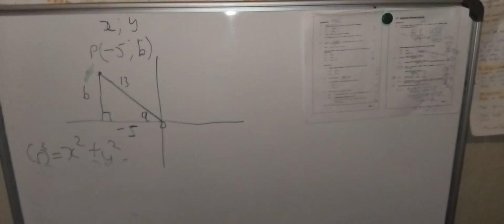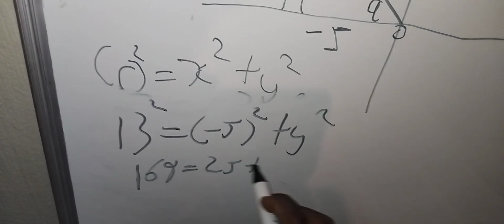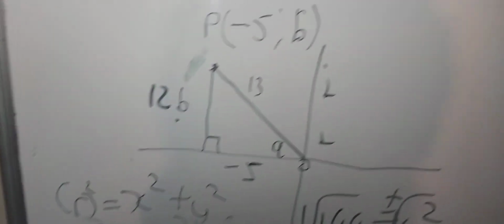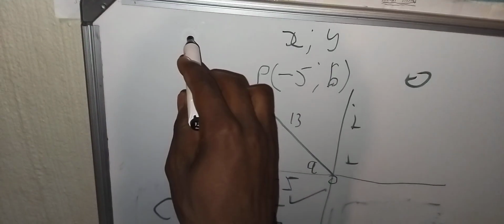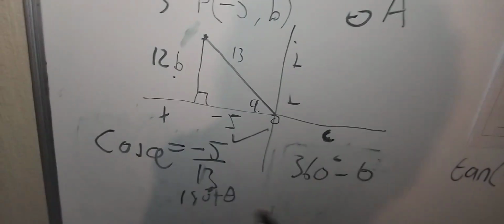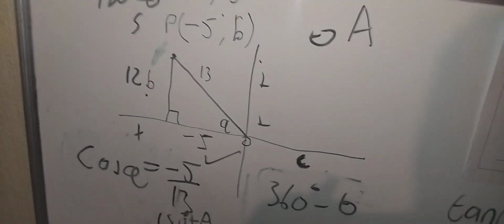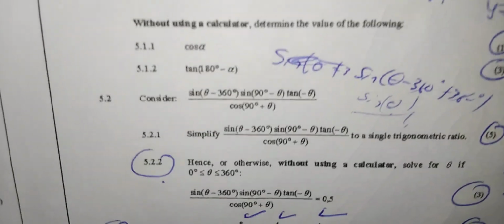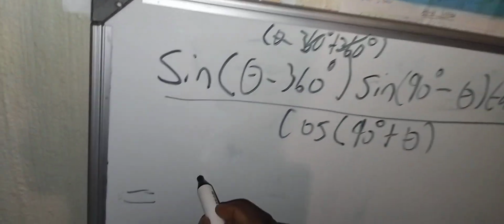Grade 11 Trigonometry part 1